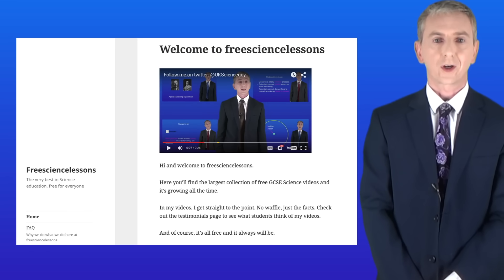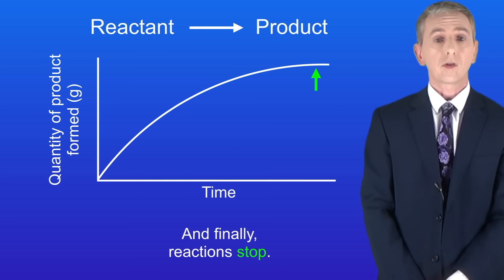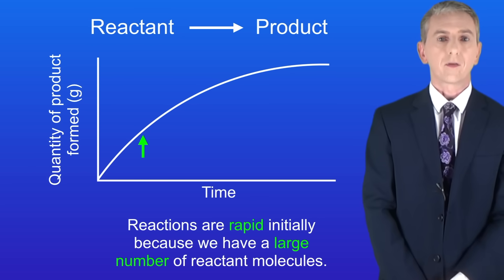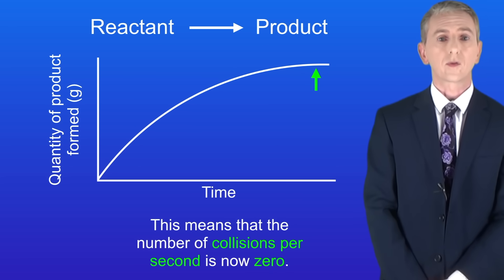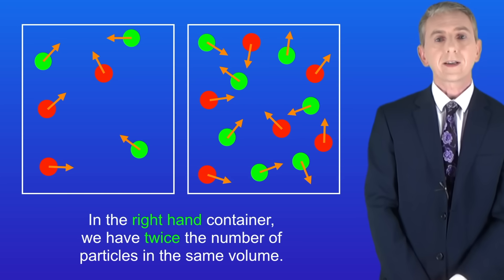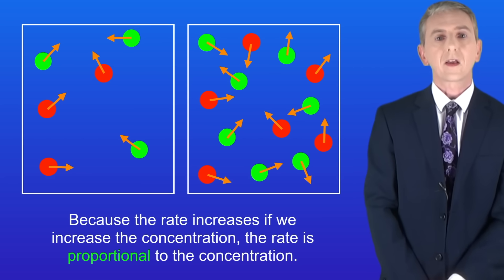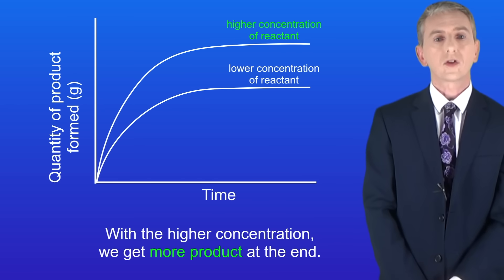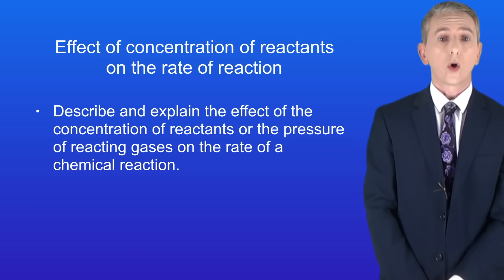GCSE Chemistry Revision "Effect of Concentration on Rate"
In this video, we explore what is meant by collision theory and how this helps us explain rates of reaction. We then explore the effect of concentration of reactants on the rate of a chemical reaction.